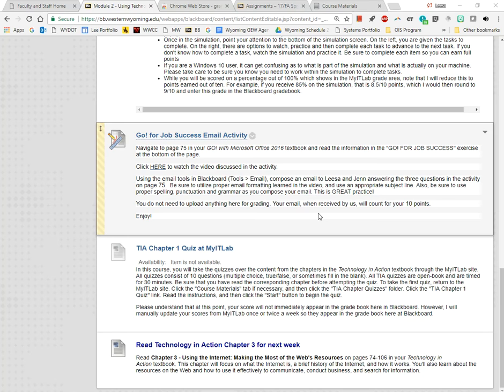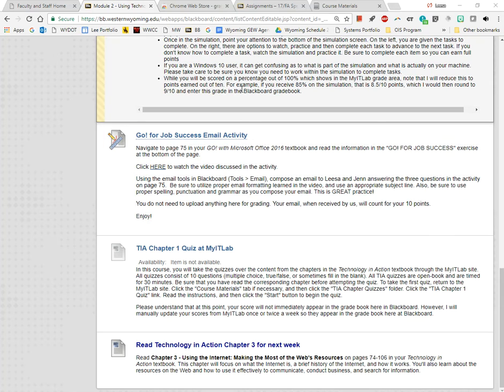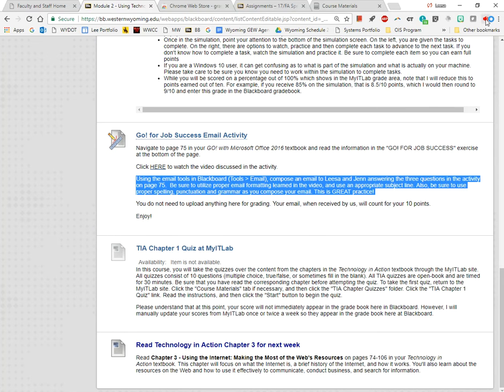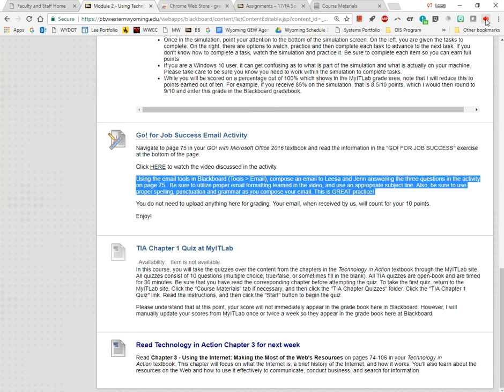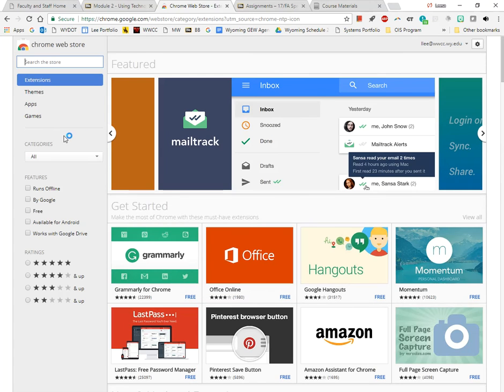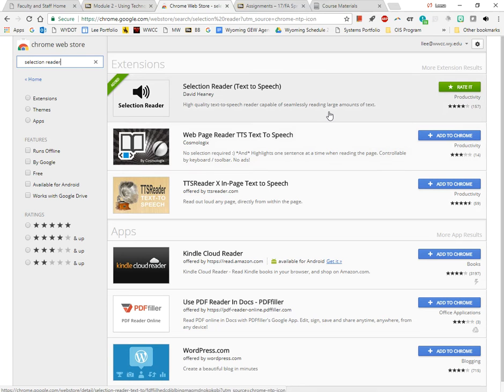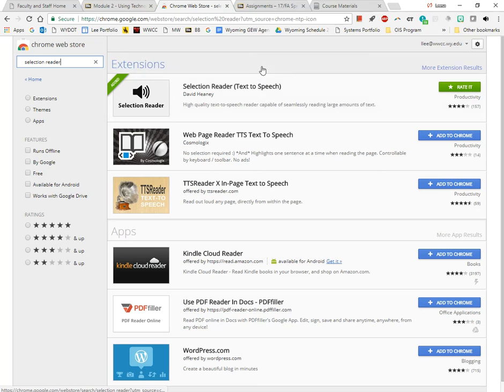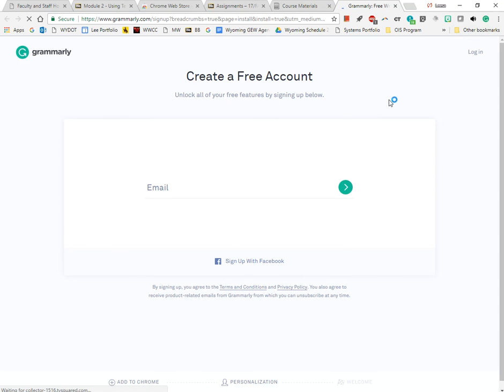Chrome Extensions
Selection Reader and Grammarly